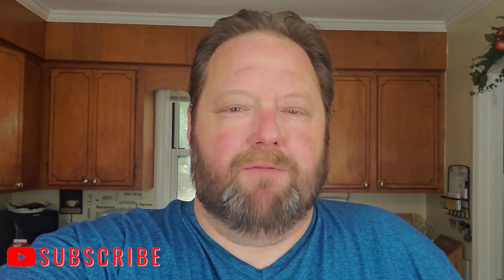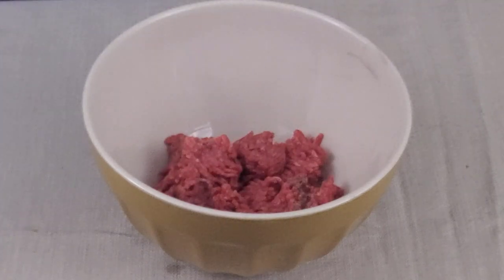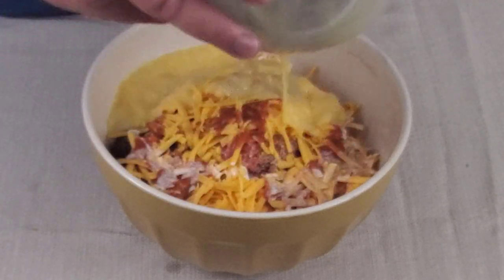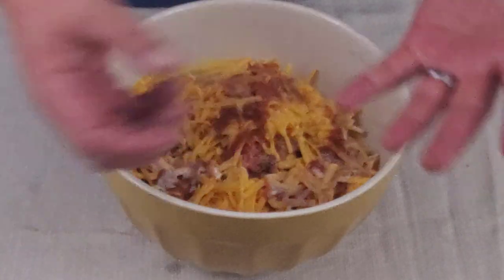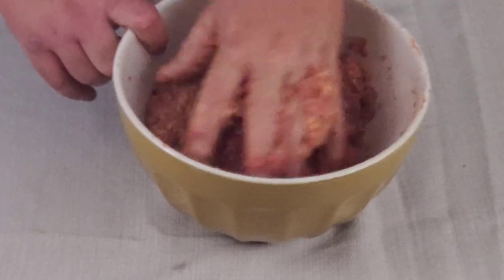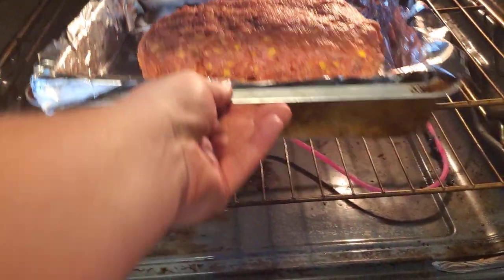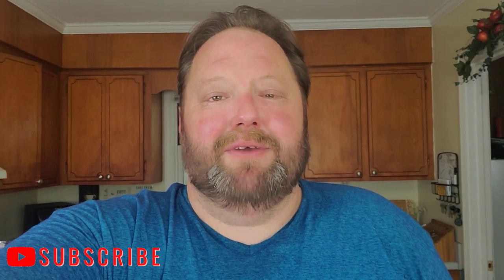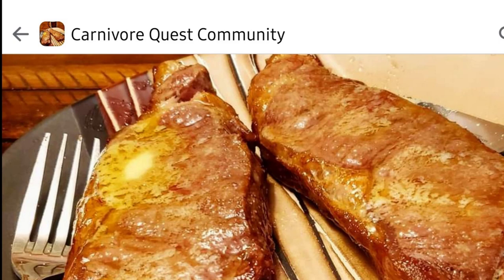Low Carb Bacon Cheeseburger Meatloaf Recipe For The CARNIVORE DIET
This bacon cheeseburger meatloaf recipe is low carb and delicious. Perfect for low carb diets such as the CARNIVORE DIET or the KETO DIET. This meatloaf recipe will make your low carb lifestyle enjoyable and sustainable. Weather you're on the carnivore diet or the keto diet, you will love this bacon cheeseburger meatloaf recipe!

Hi!! I'm Cassie. and I'm Larry!!
WELCOME TO CARNIVORE QUEST!! After years of being overweight and trying every diet known to man, we have decided to do the carnivore diet to lose a total of 200lb and improve our overall health. We started this quest on 10-04-20 and it has been a rollercoaster ride for sure. We promised ourselves we would be completely transparent and genuine on our channel as we document our quest to better ourselves. "What you see is what you get" and we will always keep it that way!! Thank you so much for stopping by.